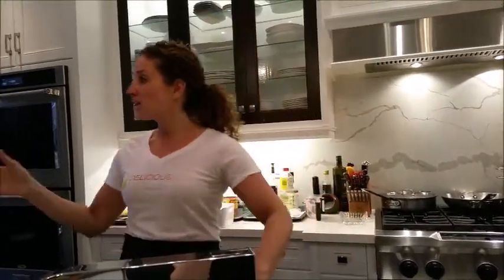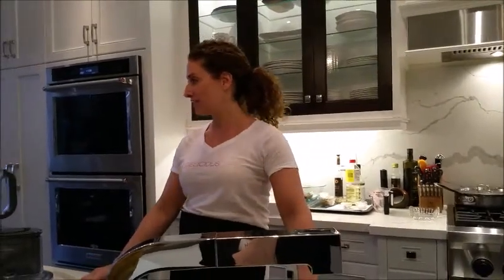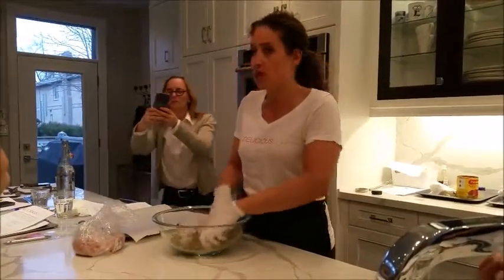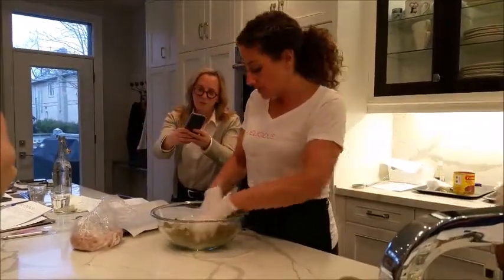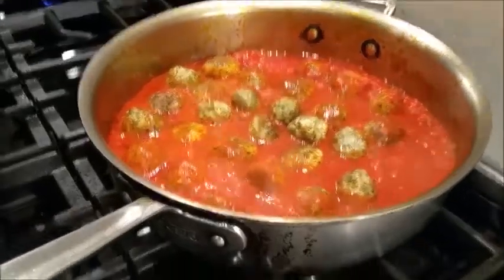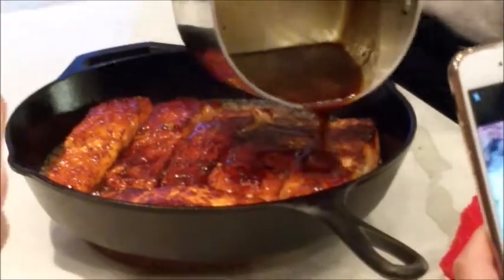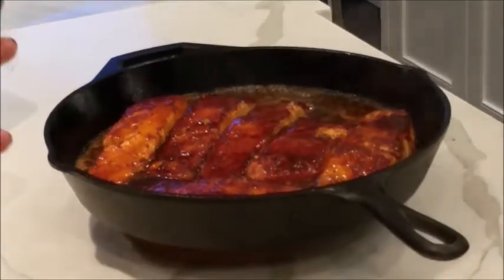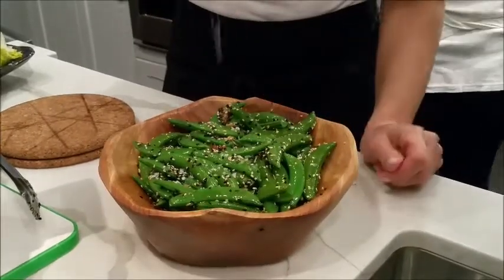Inside Carolyn Cohen's DELICIOUSDISH COOKING School in Toronto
Check out what it is like to be in a class at DELICIOUSDISH COOKING School taught by Carolyn Cohen. The school has operated for 14 years. Organized by Joanna Sable and Joanna Wong of jojoinstameets

Class date: March 2017